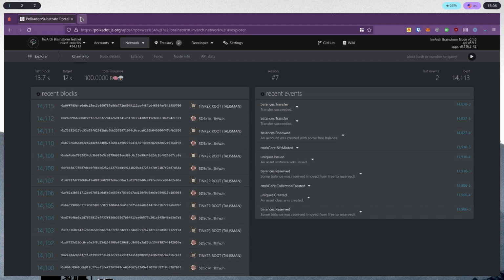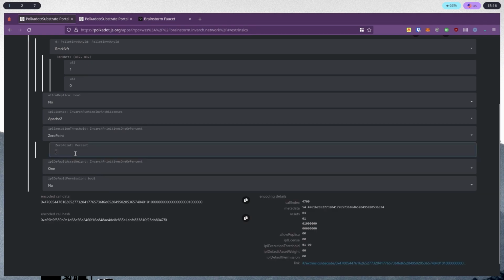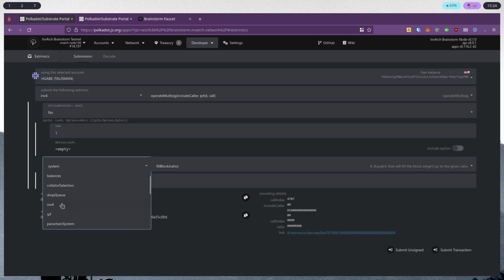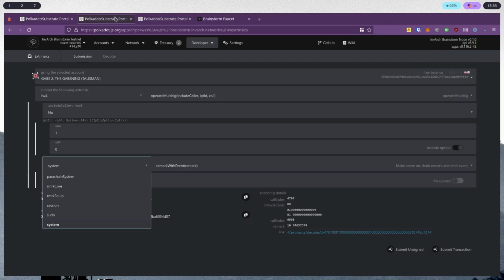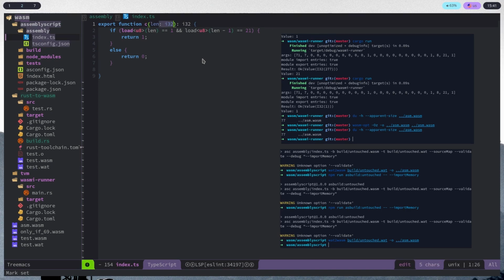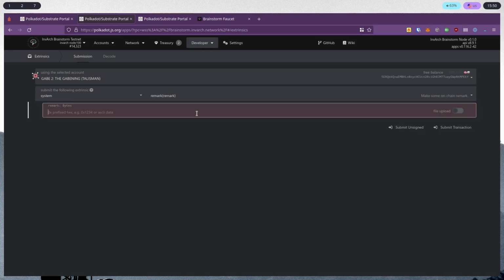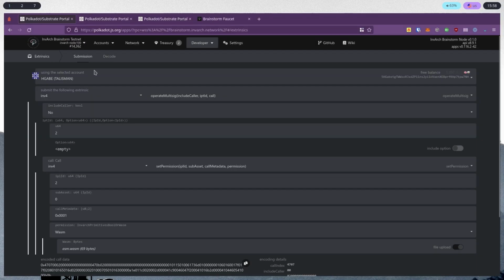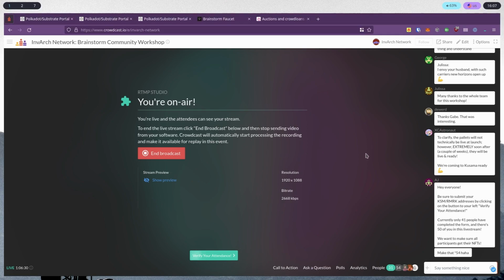InvArch Brainstorm Testnet: Workshop - Part 2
Earlier today, Part 2 of the Brainstorm Testnet: Community Workshop took place via Crowdcast! We had an awesome turnout, and the workshop was wonderfully led by InvArch's very own Head of Technology, Gabe!

What the workshop covered:
- Multisig permissions
- Custom WASM permissions
- RMRK NFTs in IP Sets

To get started with the InvArch Brainstorm testnet, follow this guide